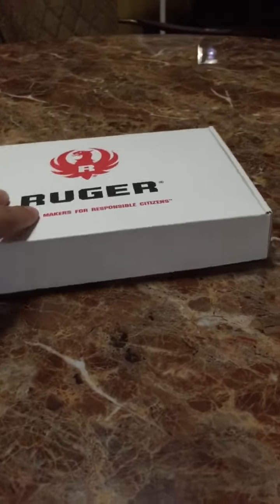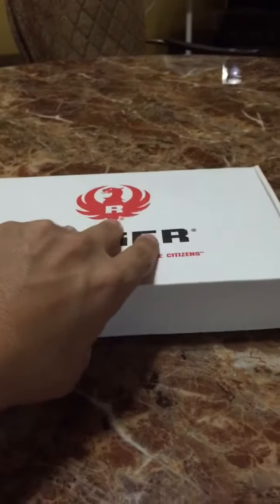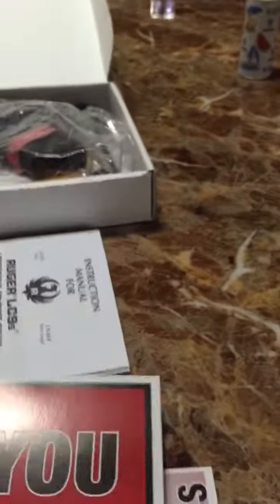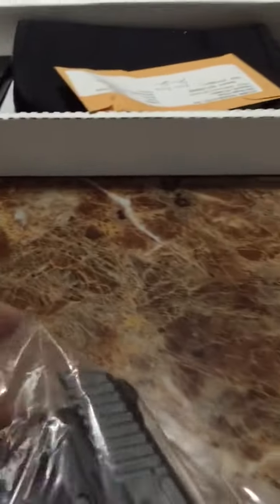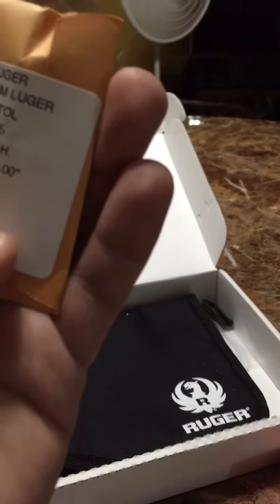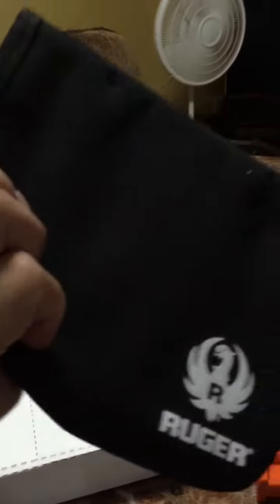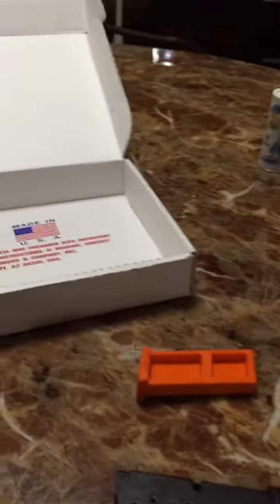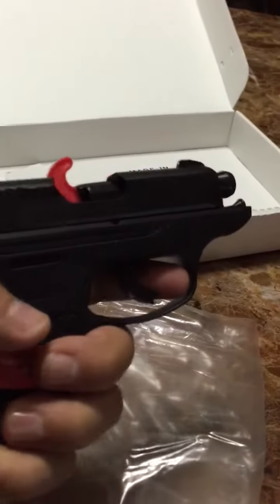Lc9s unbox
Unbox